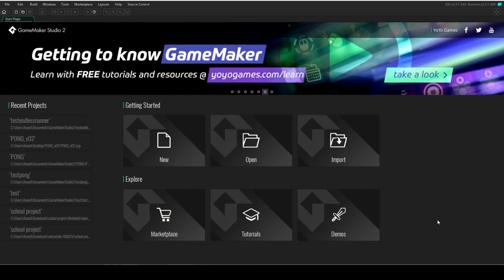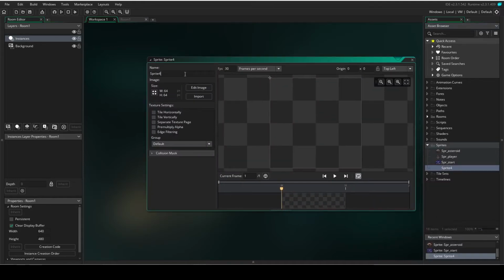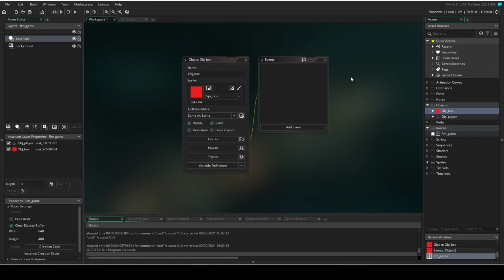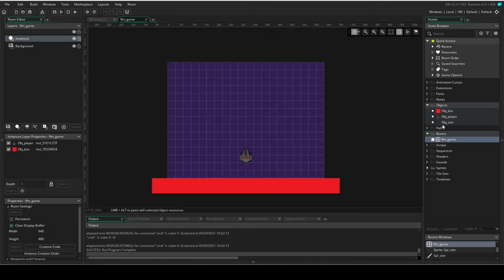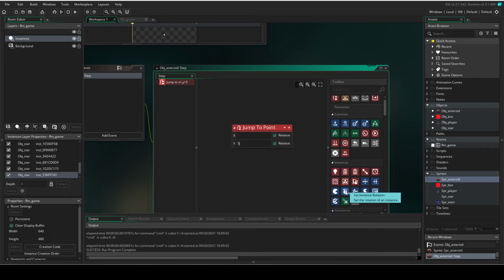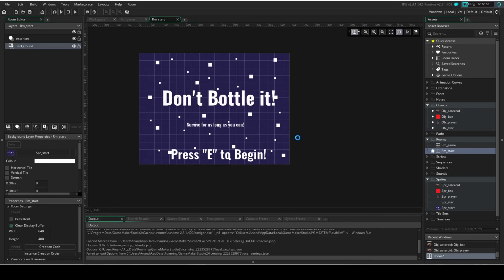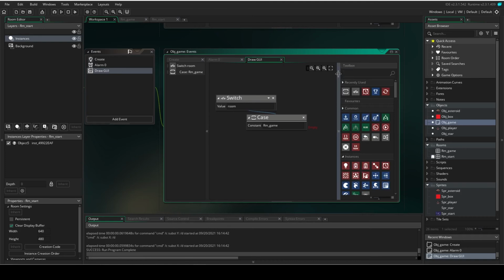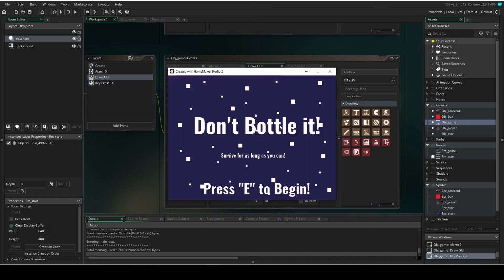GMS2 Tutorial 9: Endless Runner